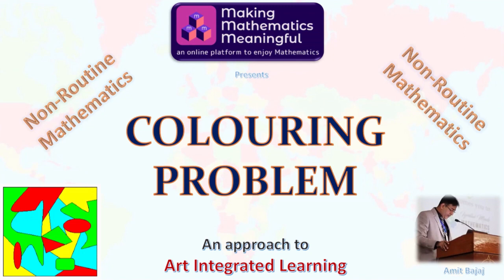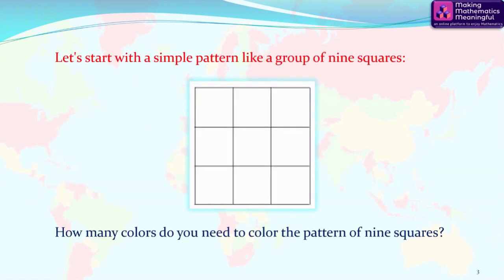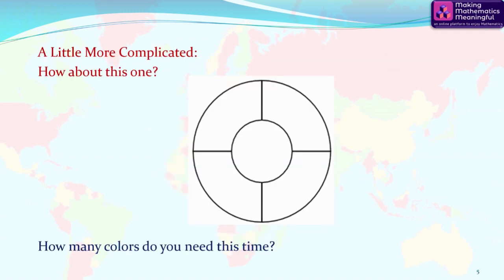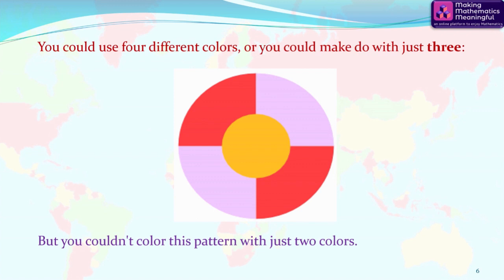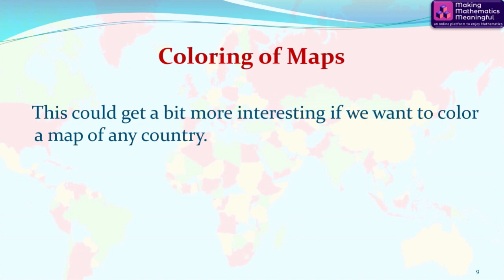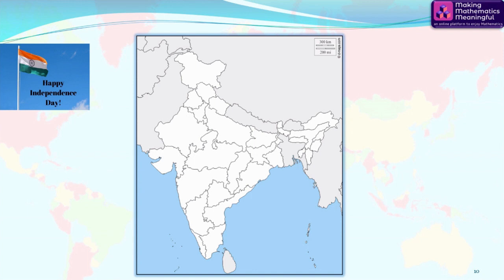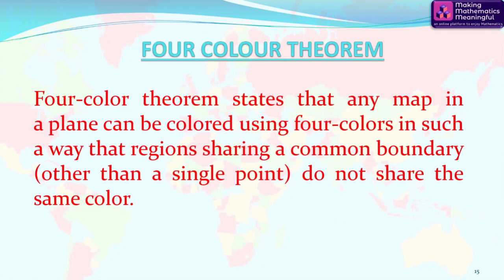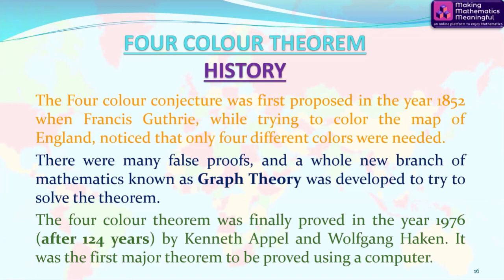Four Colour Theorem - An approach to Art Integrated Learning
The Four colour conjecture was first proposed in the year 1852 when Francis Guthrie, while trying to color the map of  England, noticed that only four different colors were needed.
Non-Routine Mathematics by Amit Bajaj